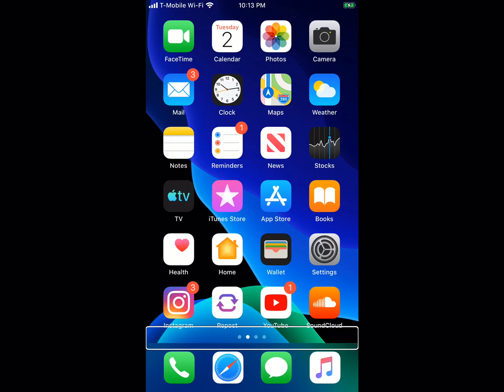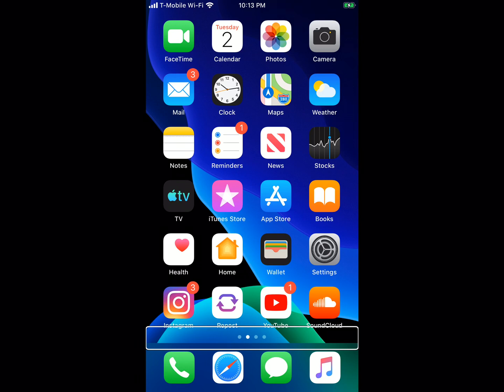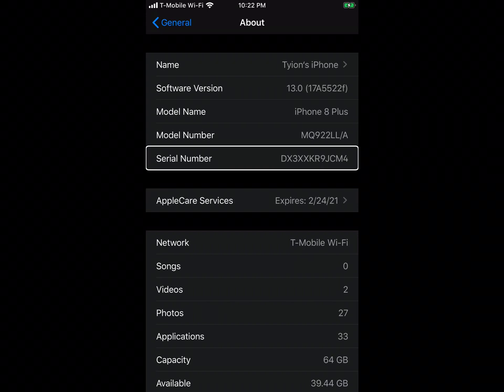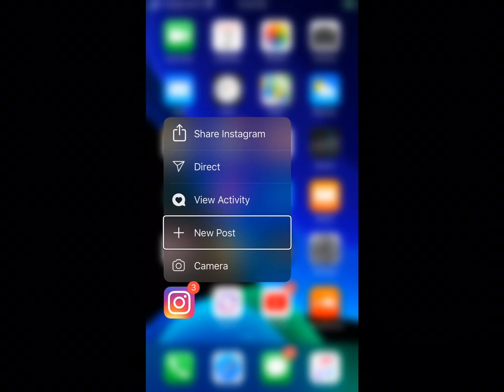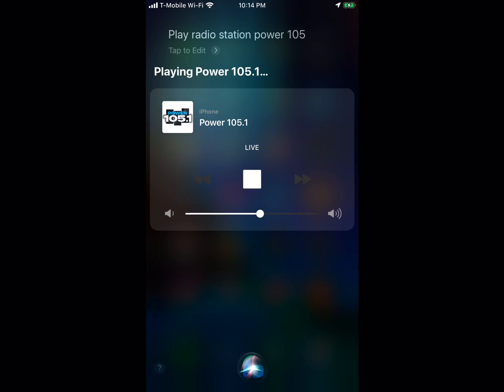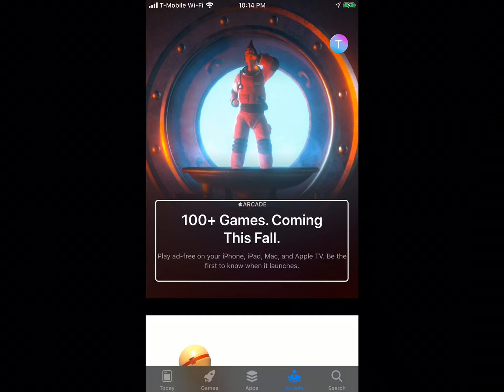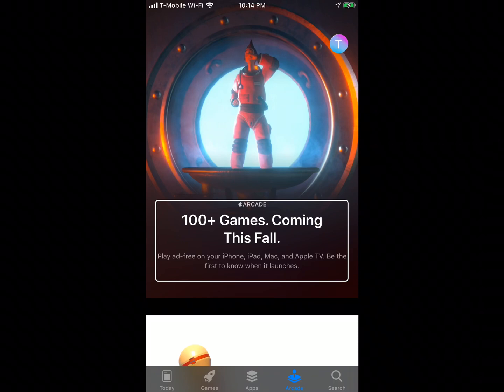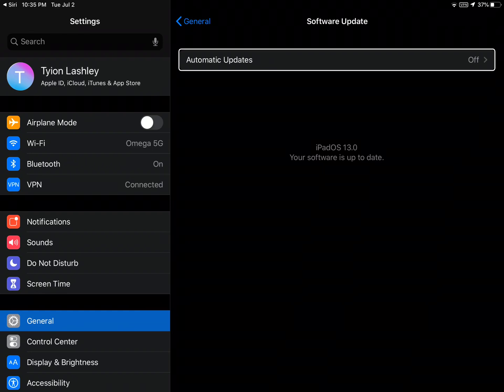iOS and iPadOS 13 Beta 3 released - What’s new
Today, iOS 13, iPadOS 13, TV’OS 13, WatchOS 6 and MacOS Catalina beta 3 builds were released to registered developers. This video will show you what’s new in iOS and iPadOS 13 beta 3.